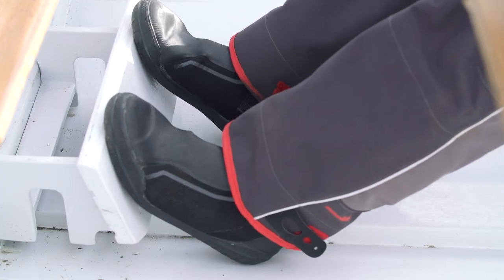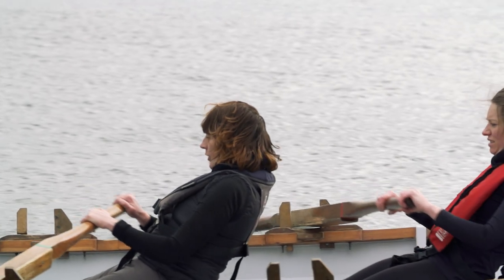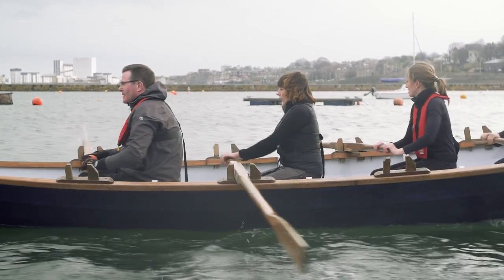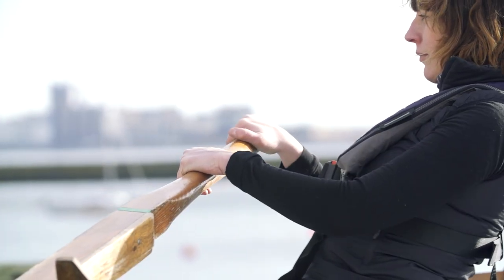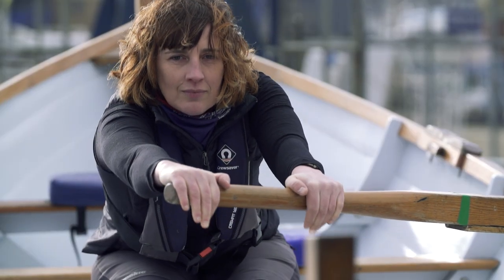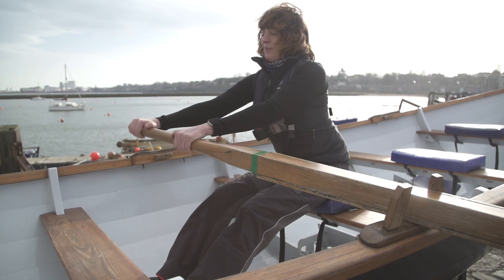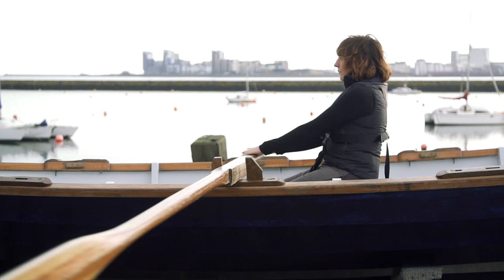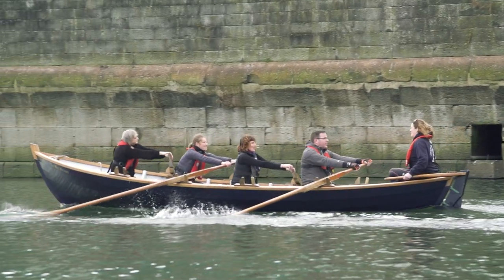SCRA Fixed-Seat Rowing Technique - The Drive (4/6)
In this video, we describe the drive phase of the stroke.